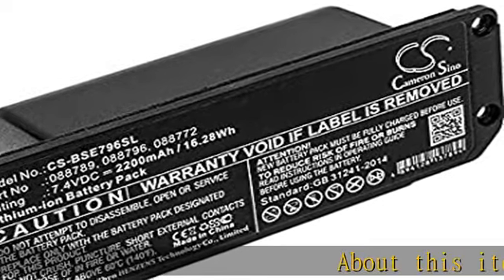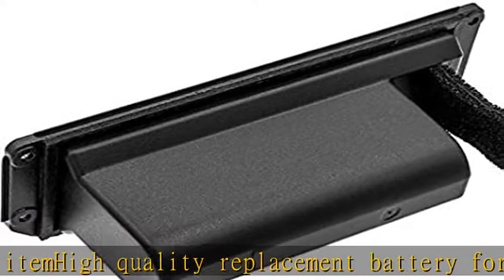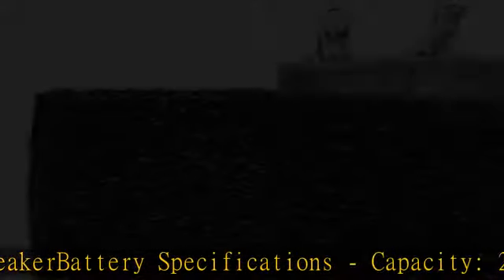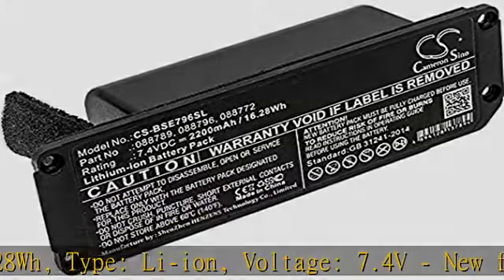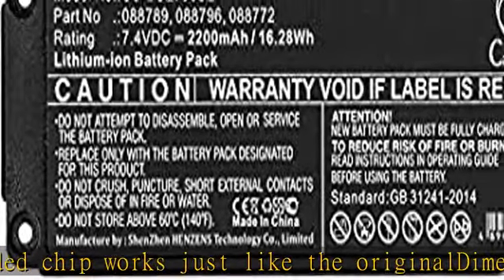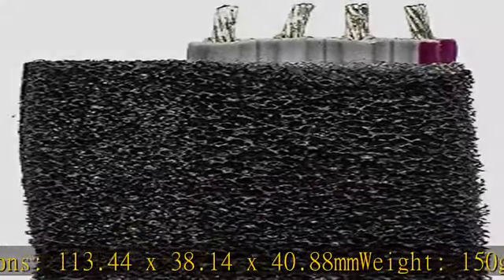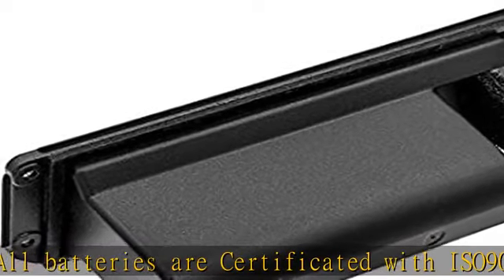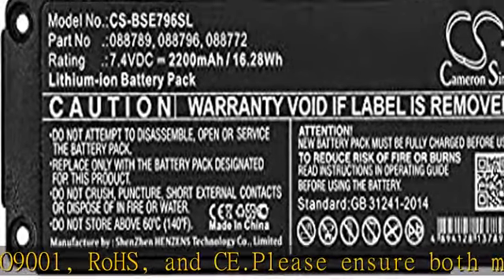Replacement Battery for Bose 088796 Soundlink Mini 2 088772 088789